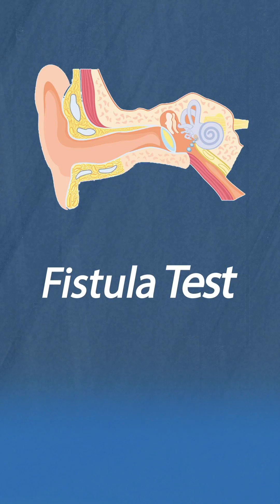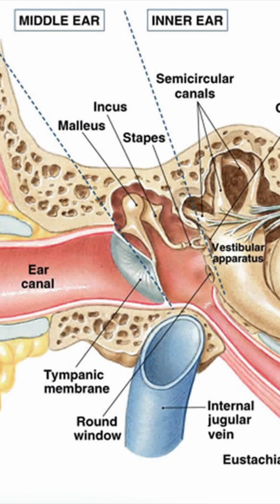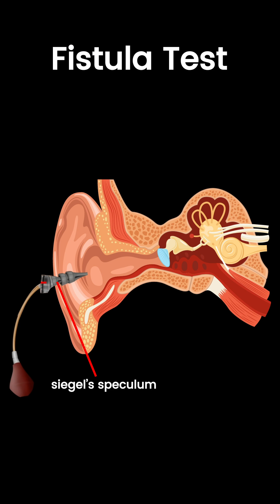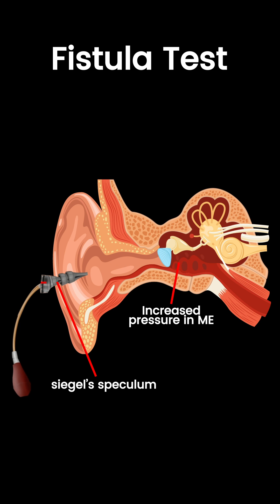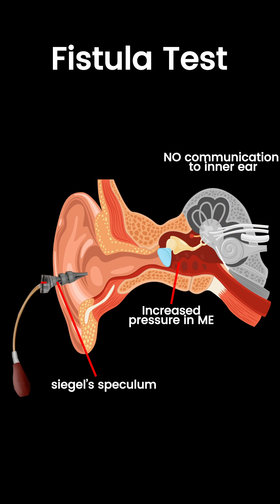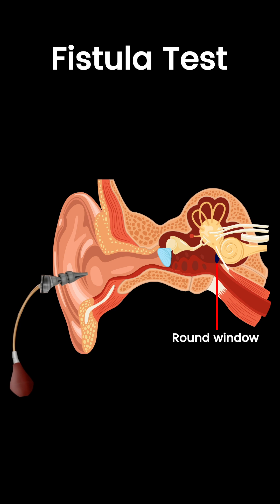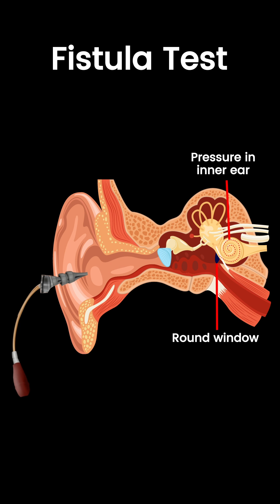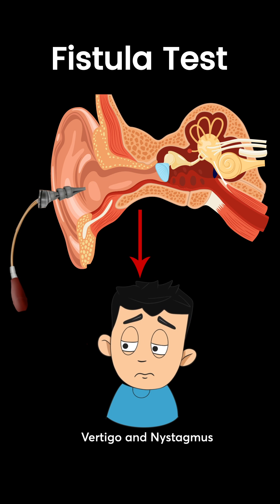Fistula Test ENT | An Overview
Don't miss Dr. Vyshnavi's informative video on the "Fistula Test." Using animations, she skillfully explains this crucial medical procedure for the nose. A must-watch for medical professionals and enthusiasts seeking anatomical knowledge. Don't pass up this enlightening opportunity!

Why PrepLadder?